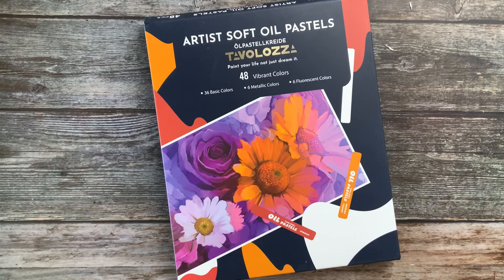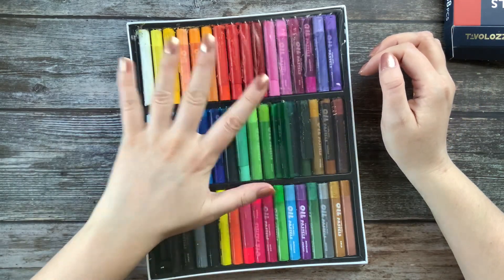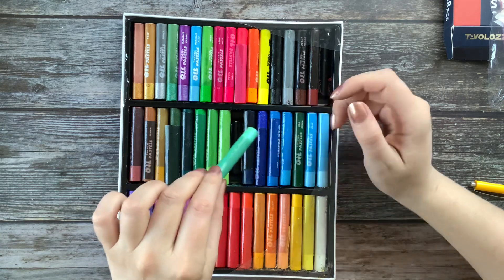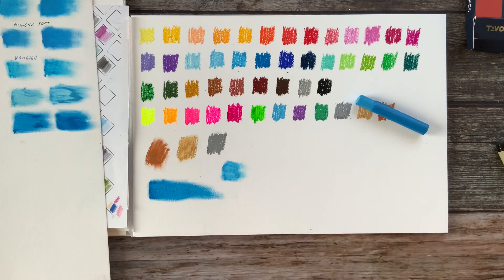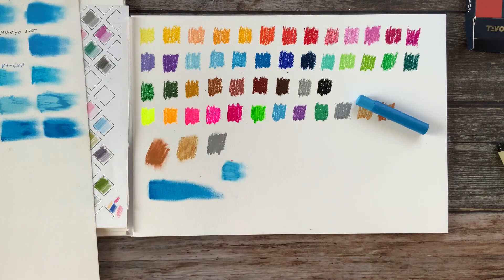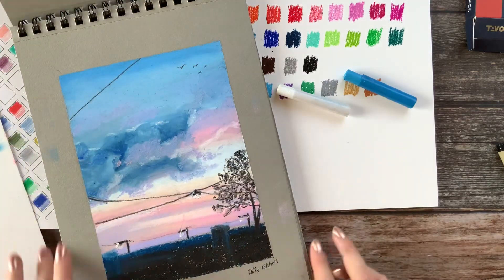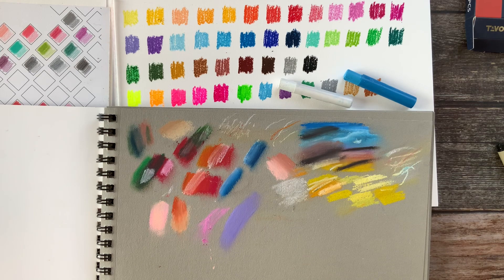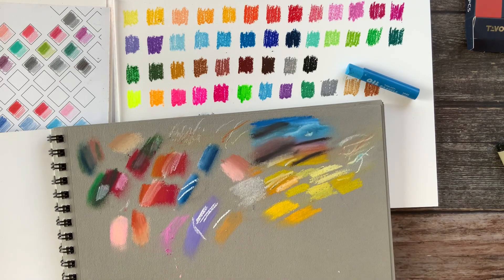Tavolozza oil pastels - probably the most budget oil pastels till now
This set hast some really good oil pastels but also some a little bit les good ones (like pink) but I still think its a nice set to try oil pastels out if you are searching for cheaper oil pastels (p.s. they are cheaper on Temu).